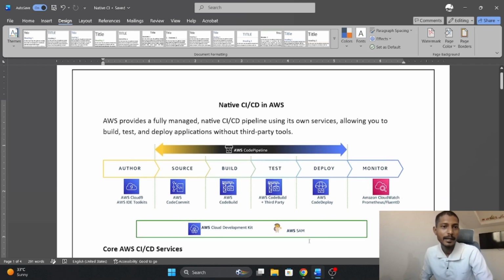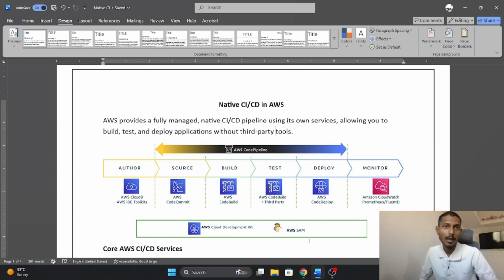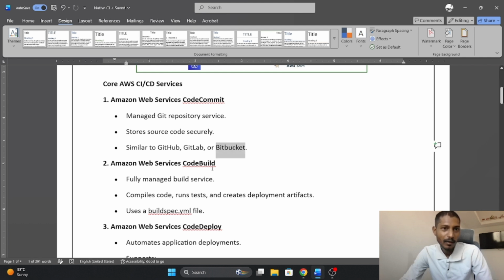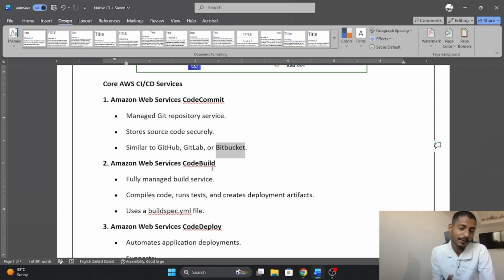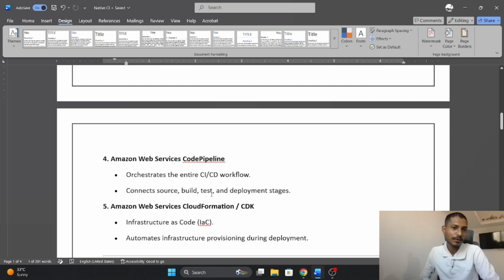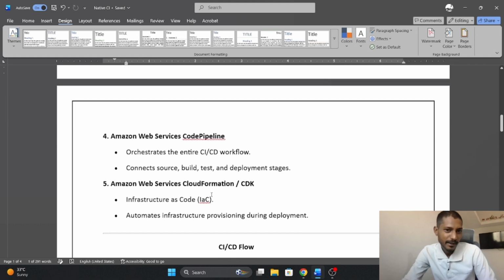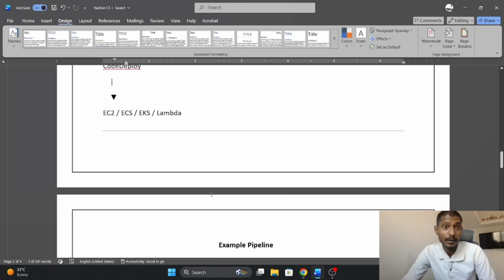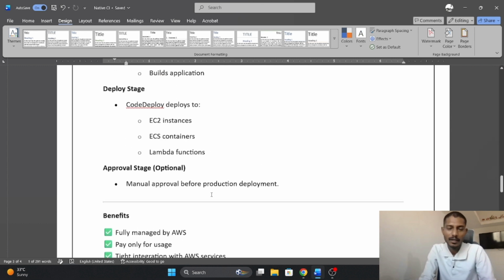AWS Native CI/CD Explained | CodePipeline, CodeBuild, CodeDeploy & CodeCommit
In this video, I explain how to build a complete CI/CD pipeline using AWS native services. Learn how CodeCommit, CodeBuild, CodeDeploy, and CodePipeline work together to automate application delivery on AWS.

📌 Topics Covered:
✅ AWS CodeCommit
✅ AWS CodeBuild
✅ AWS CodeDeploy
✅ AWS CodePipeline
✅ CI/CD Workflow in AWS
✅ Blue/Green Deployments
✅ Infrastructure as Code (CloudFormation/CDK)
✅ AWS Native CI/CD vs Jenkins